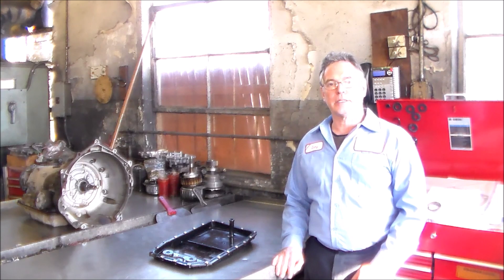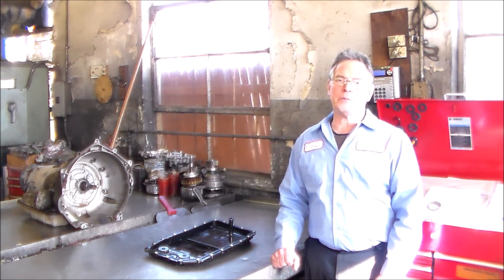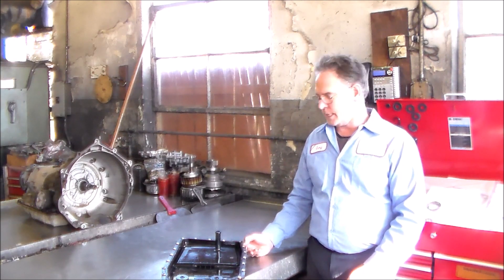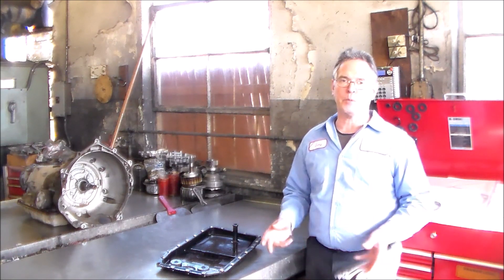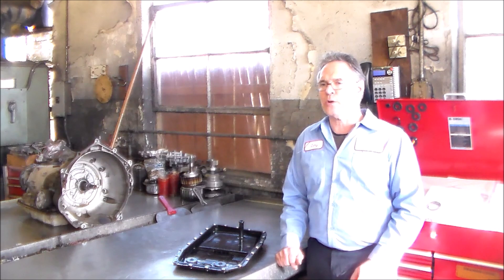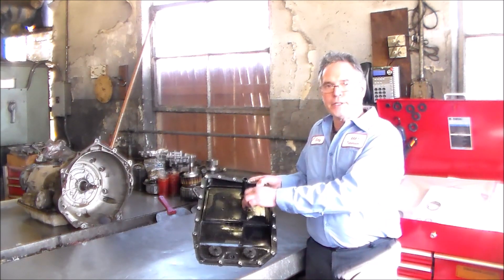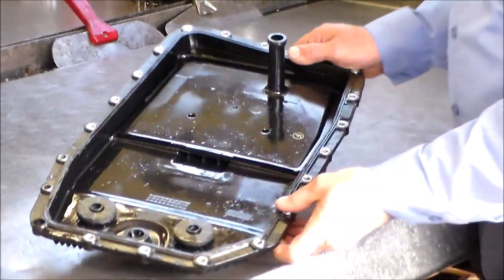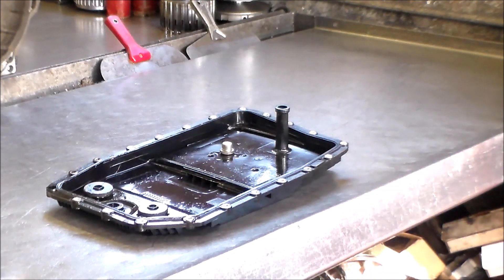Quality Control, ZF6HP26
In this video, go over the importance of using quality OE parts on these German transmissions. This land rover had an aftermarket pan and when an OE pan was installed made a big difference. When working on these transmissions only OE should be used